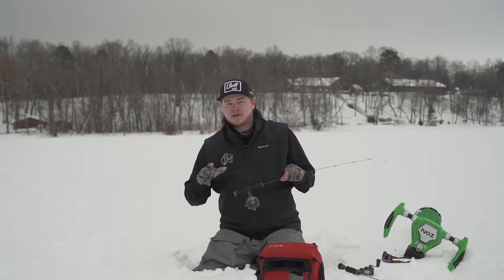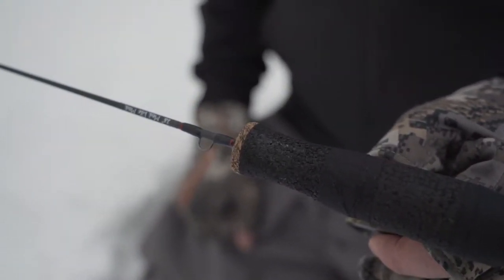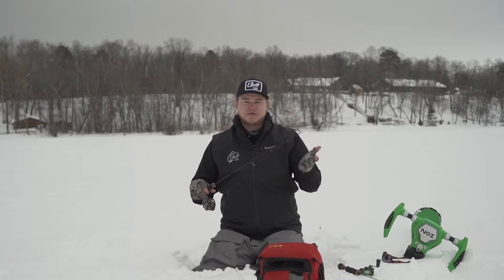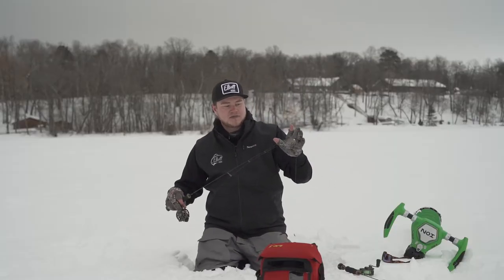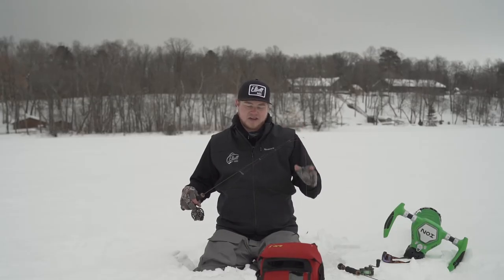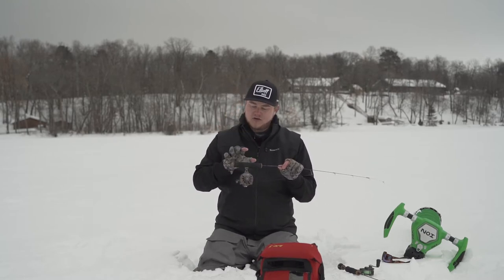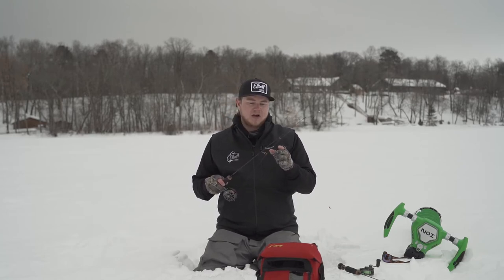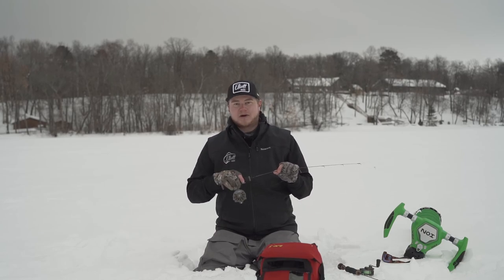Elliott Rods - INHALER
The Inhaler is a 28" solid carbon fiber blank utilizing a 3.5" titanium spring bobber. Moderate action with medium tip. Spring bobber indicates lite biting fish. Moderate action maintains even load distribution for handling those deep water, soft mouthed crappies.

Length: 28"
Power: Medium Lite
Action: Moderate